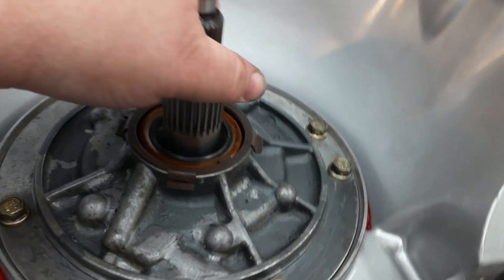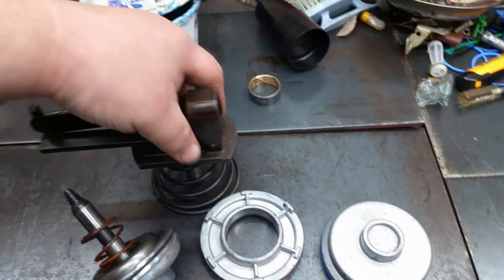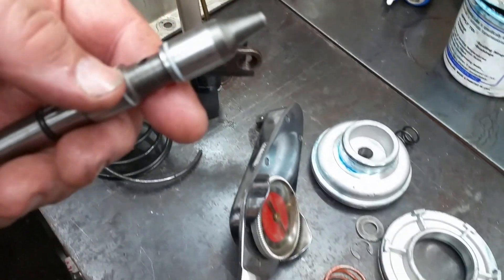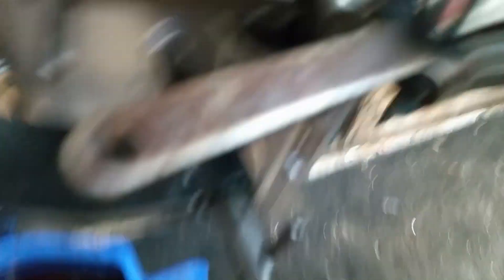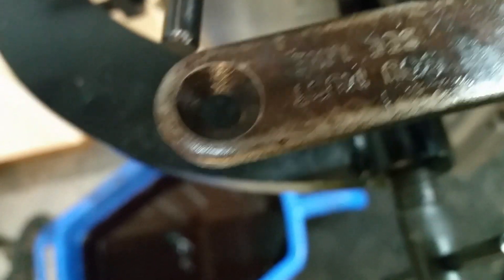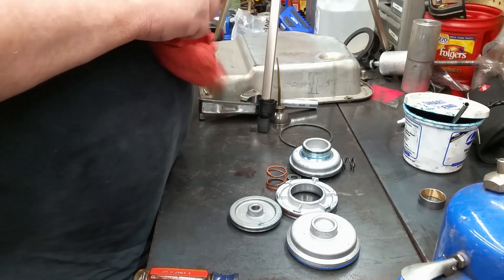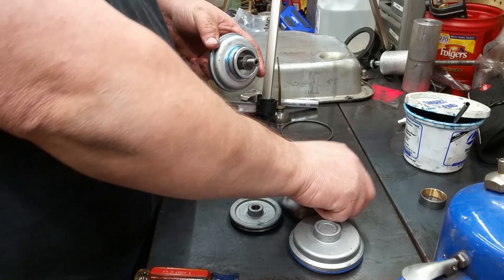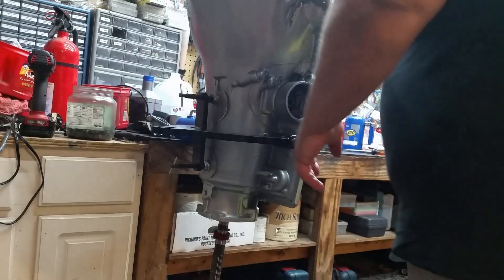L2theW 700R4 Transmission Build! Part 9 - Setting up the 2-4 Band Servo! *MOST CRITICAL!*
This episode shows you the 2-4 Servo Setup and pin length adjustments. It is one of the most crucial procedures to insure the life of the 2-4 band and shift quality.  This one is a wee bit shorter...lol.